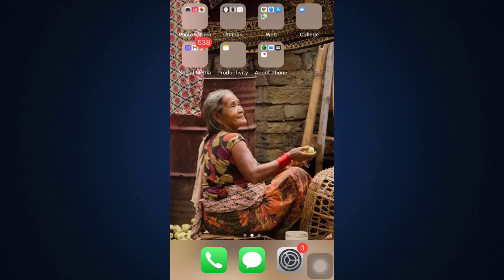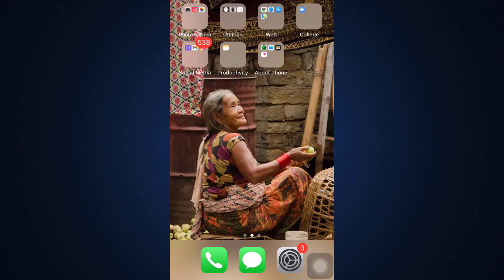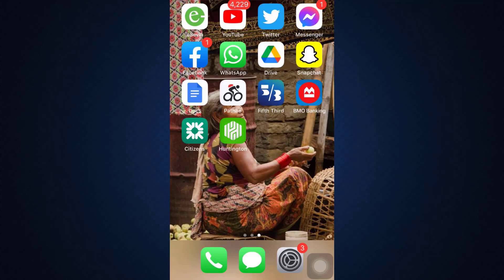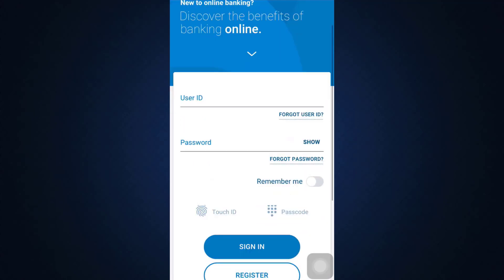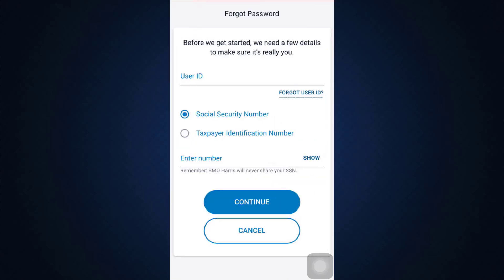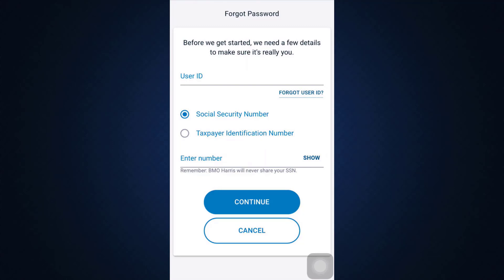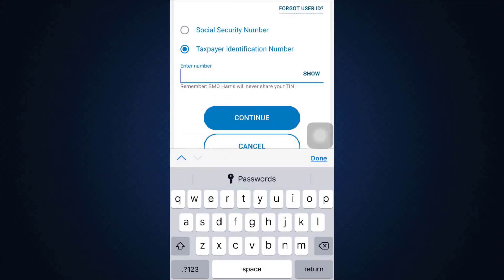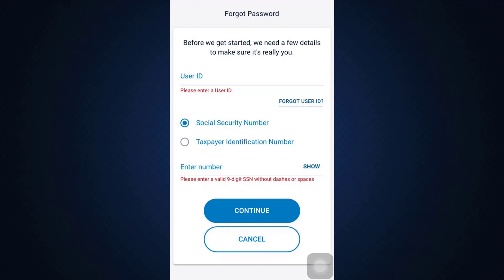Recover BMO Online ID | Forgot your username? - BMO Account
In this tutorial video I will quickly guide you on how you can recover your BMO online banking account if your forgot the password or username.

-How long does BMO lock you out of online banking?

-How do I unlock my BMO account?

-Why can I not get into my BMO account?

-How do I find my customer ID for BMO?